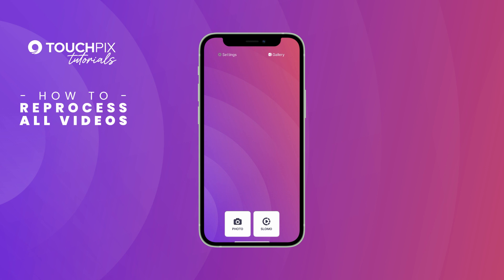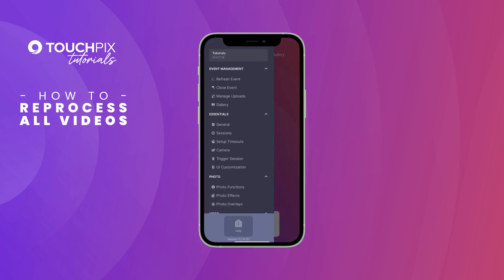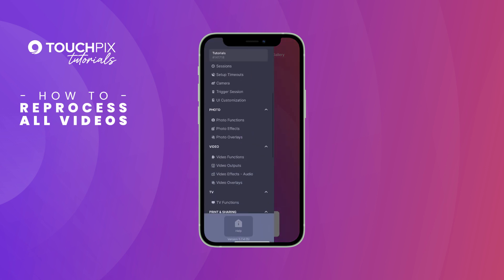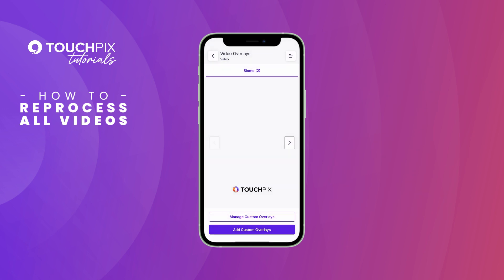Touchpix Tutorial: How to Reprocess All Videos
Forget to add an overlay? Spotted a typo? Want to change the music on your videos? No worries — you can now reprocess all your videos directly in the Touchpix app! This quick tutorial shows you exactly how to make those edits without starting from scratch.

Note: This feature is currently available for videos only and does not apply to photos.

Have questions? Our 24/7 live chat support team is ready to help at Touchpix.com